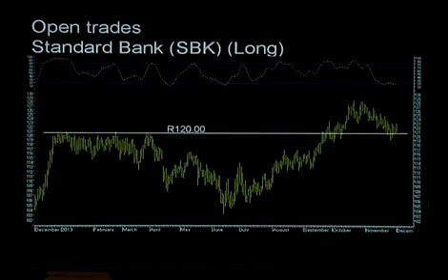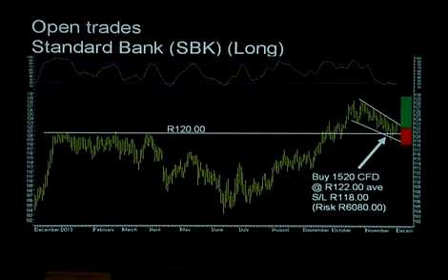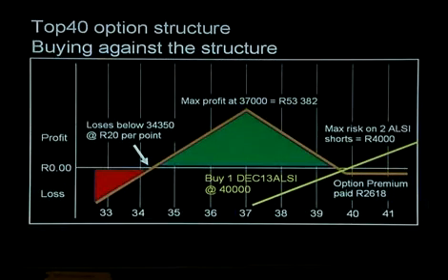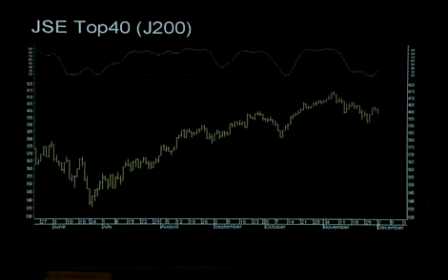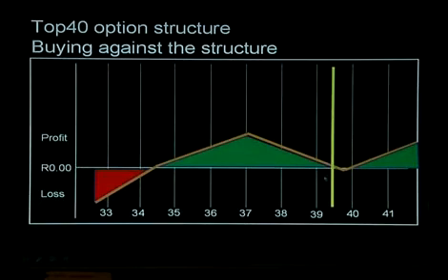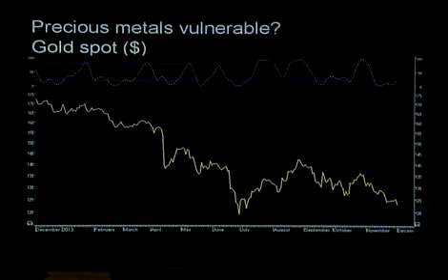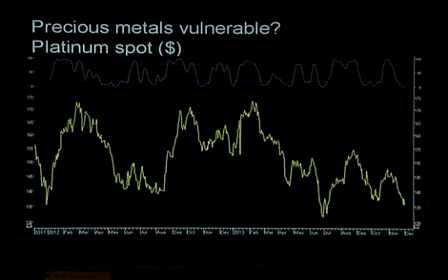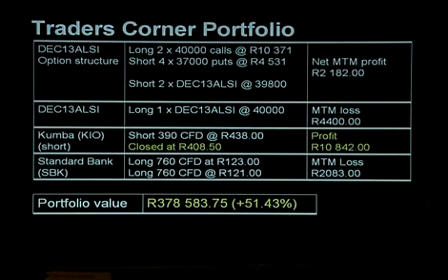Examining open trades and taking a look at the precious metals market